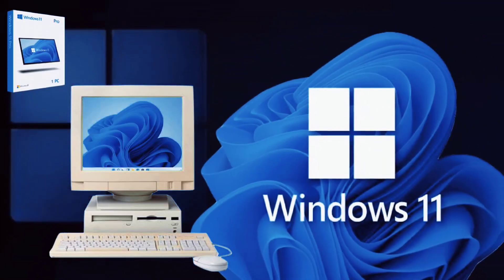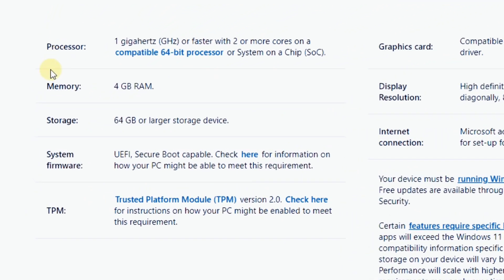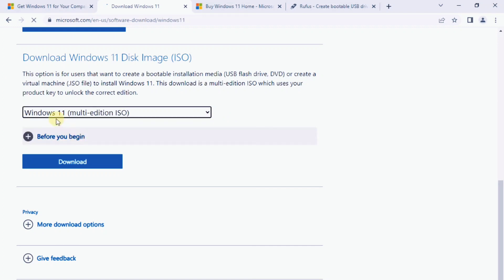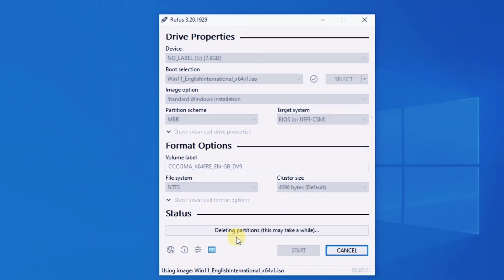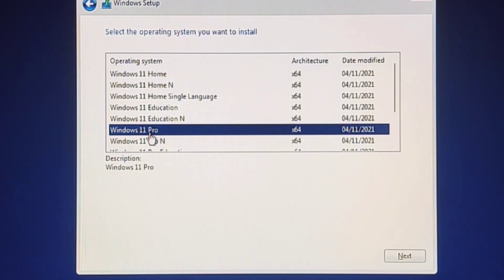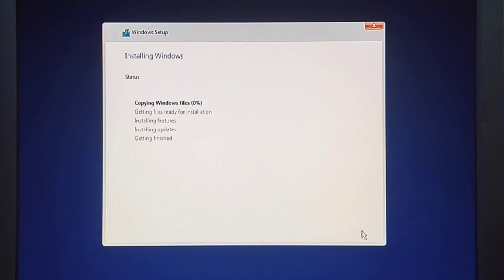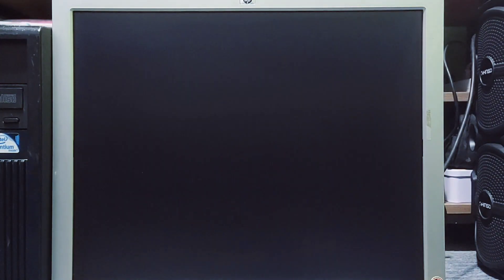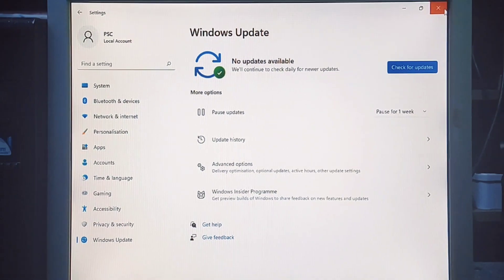How to Install Windows 11 on an Old and Unsupported PC? (The Easiest Way Possible)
The risk and things you should know before and after installing Windows 11 on your unsupported PC, what you need to do and understand why microsoft does not recommend installing Windows 11 on unsupported PCs.

How to install Windows 11 on an unsupported and not so old 64 bit Desktop PC, No need to edit the registry, Just follow the procedure and with just a few mouse clicks, you are good to go.

This Windows 11 USB Installer will Automatically Bypass the TPM 2.0, SECURE BOOT, and RAM Check.

This Windows 11 Installation video tutorial proceed with and done with no internet connection to skip the survey, network related settings and features, and also to skip the microsoft sign-in option. During the process, the installation is limited to no internet connection.

WARNING: Installing Windows 11 media on a PC that does not meet the Windows 11 minimum system requirements is not recommended and may result in compatibility issues. If you proceed with installing Windows 11 on a PC that does not meet the requirements, that PC will no longer be supported and won't be entitled to receive updates. Damages to the PC due to lack of compatibility aren't covered under the manufacturer warranty.

The Windows 11 ISO is only available for devices with 64 bit processor.

How to Use RUFUS to Download The Latest Windows 11 Versions and Create a Bootable USB Installer.

PSC